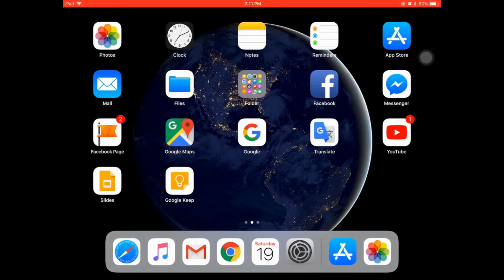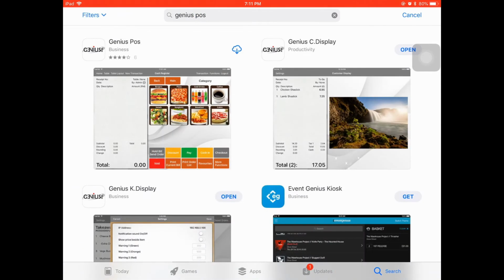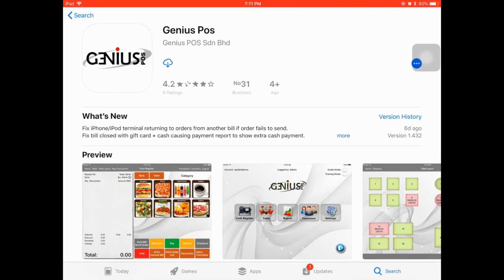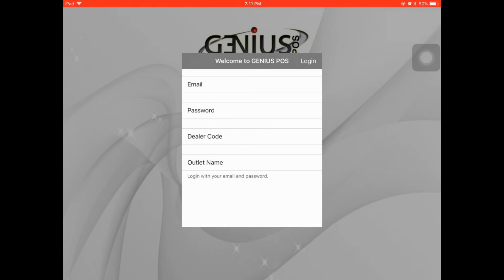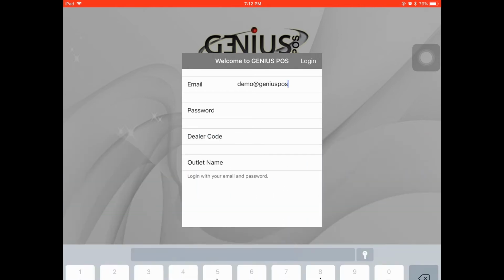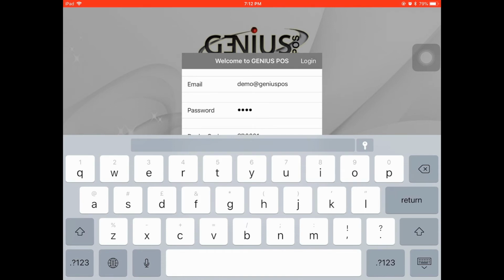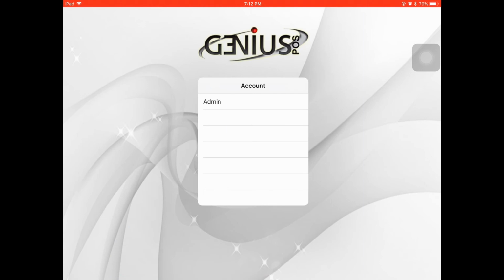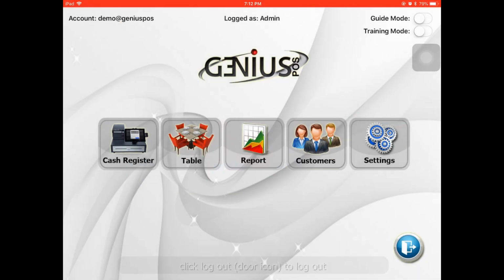02 Download and Login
Genius POS Basic Tutorial 02: Download and Login

In this episode of the Genius POS, Seng shows you how to Download and Login Genius POS.

For free on-site consultation, please call the Genius POS Dealer in Sabah.